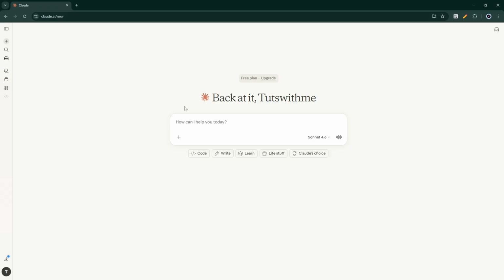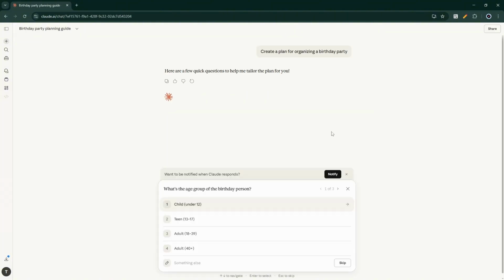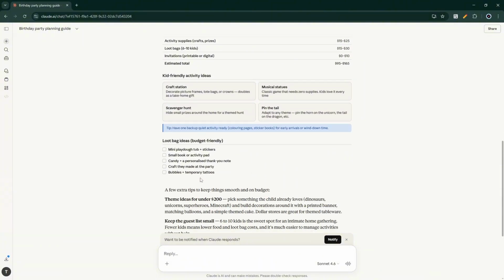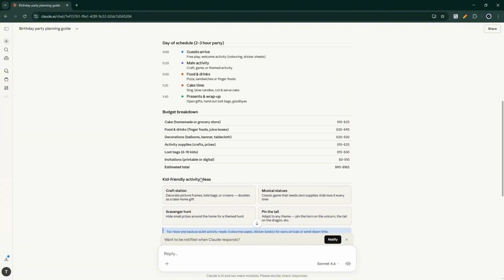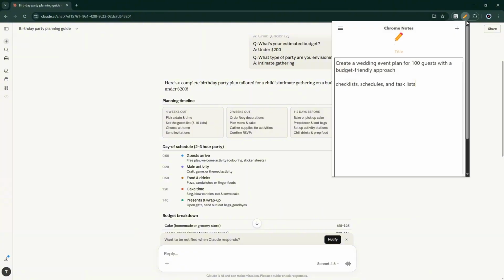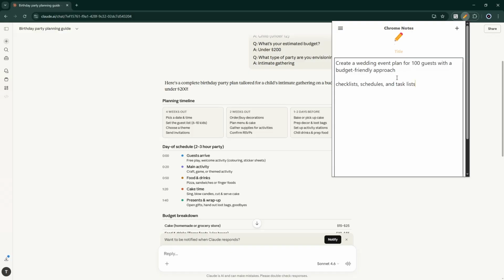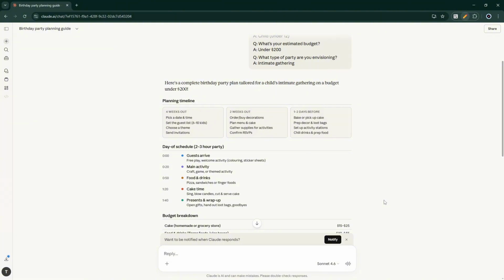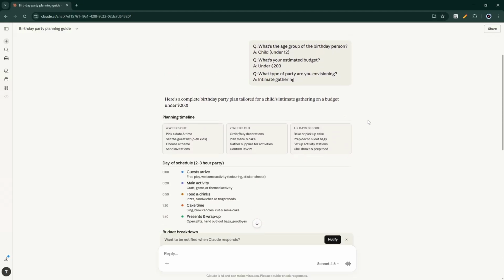How to Use Claude AI for Event Planning - Tutorial